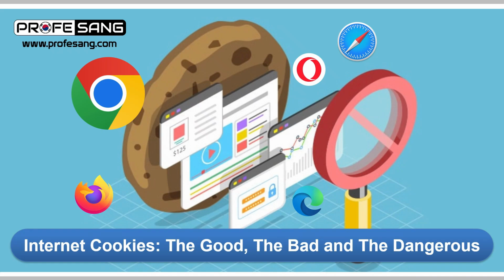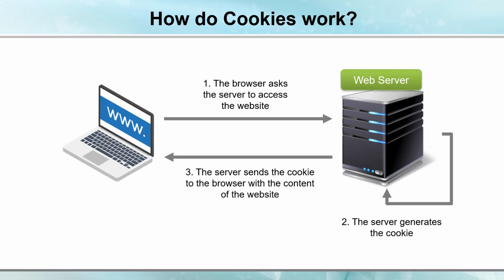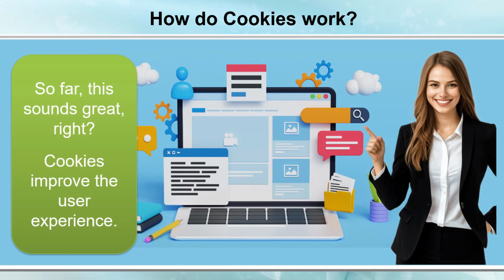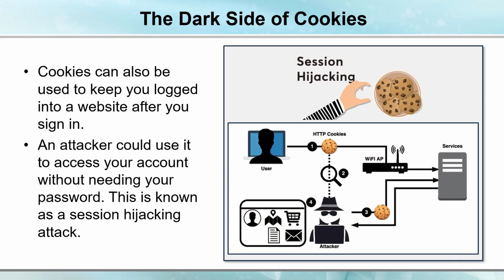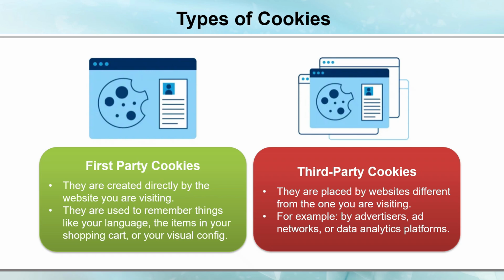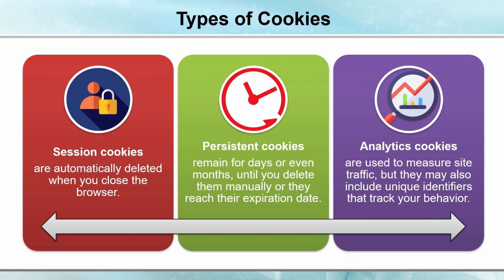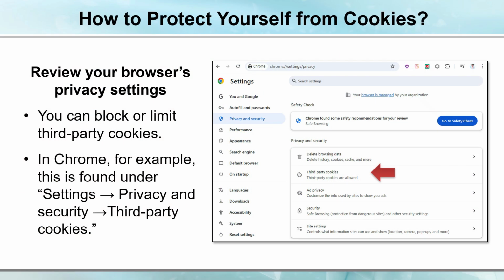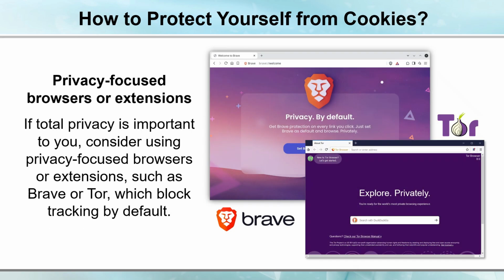Internet Cookies: The Good, the Bad, the Dangerous (Video 15 of the Cybersecurity Awareness Course)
In this video, you’ll learn what web cookies are, how they work, and why they can improve your experience—or compromise your privacy. We’ll review types of cookies, how they’re used for tracking, security risks like session hijacking, and how to protect yourself through browser settings.